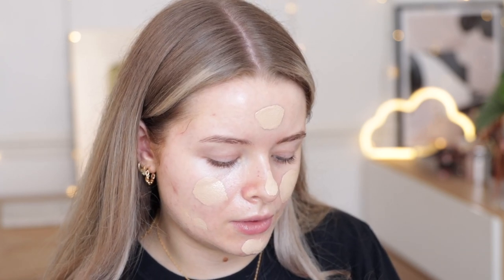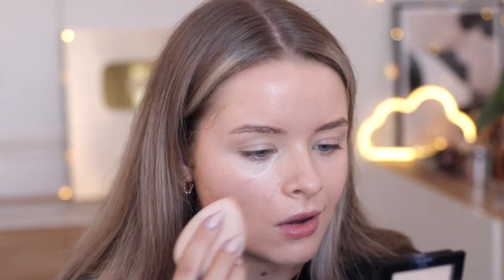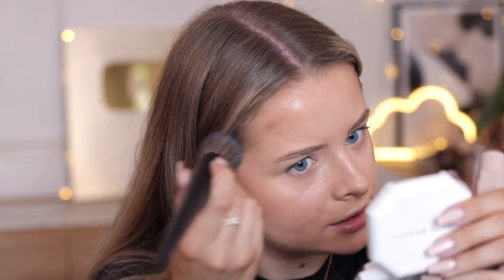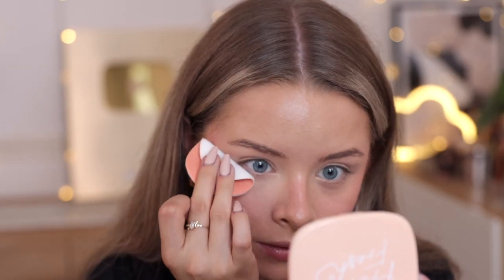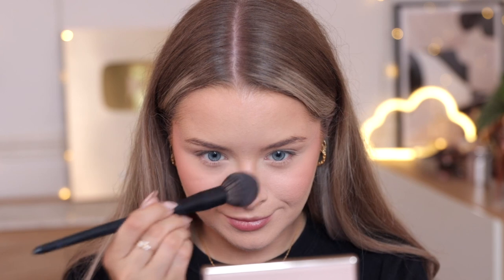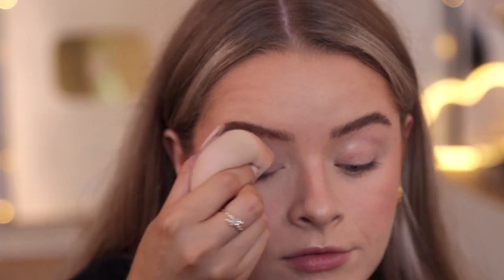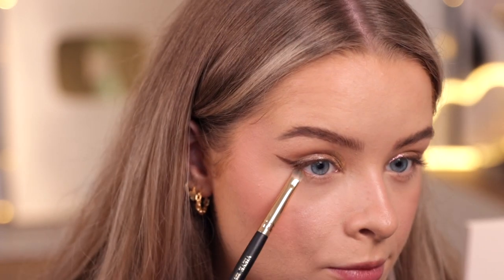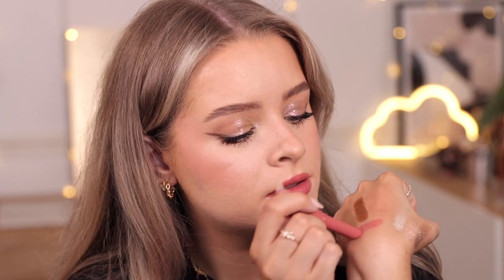Let's play with some NEW IN MAKEUP!!!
Follow the links below to start your skin journey!

Iconic London Blurring Skin Tint in Warm Fair
Charlotte Tilbury Beautiful Skin Concealer in 4.5 and 6.5
Fenty Matchstix in Amber Suede
Fenty Shimmer Skinstix in Crowned
Colourpop Blush Stix in 25/8
Made By Mitchell in Sweet Cheeks
Colourpop Pretty Fresh Pressed Face Powder in Fair 2
Colourpop Loose Setting Powder in Translucent
Sculpted By Aimee Bare Basics Eye and Face palette
Colourpop Brow Pencil in Ash Brown
Colourpop Going Coconuts palette
YSL Lash Clash Mascara
r.e.m. beauty lip liner in Key Change
Colourpop Glowing Lip Balm in La Cienega

-Filming equipment:
Canon 90d